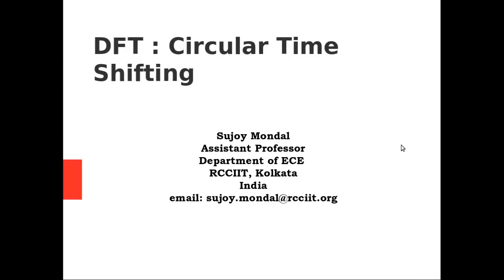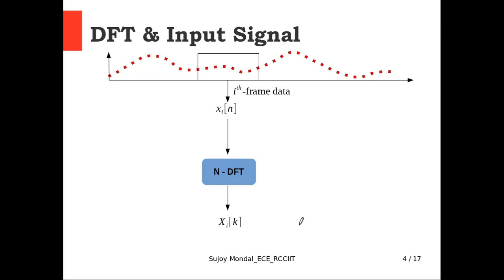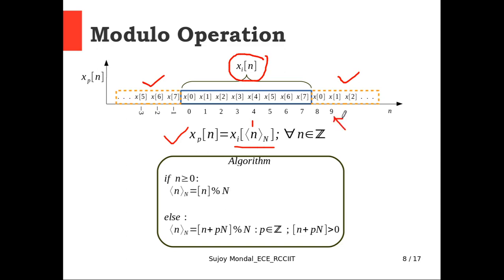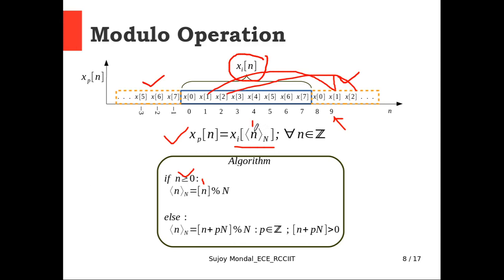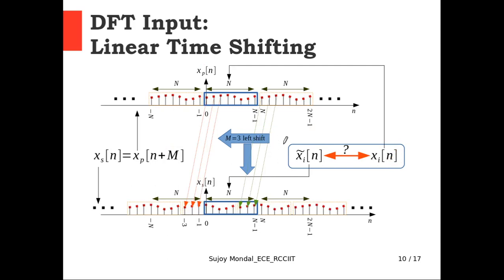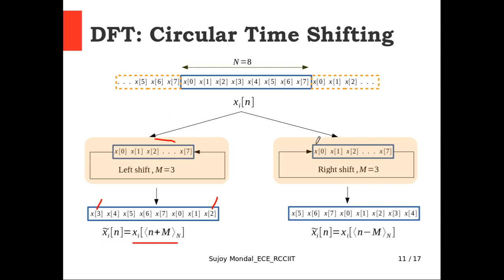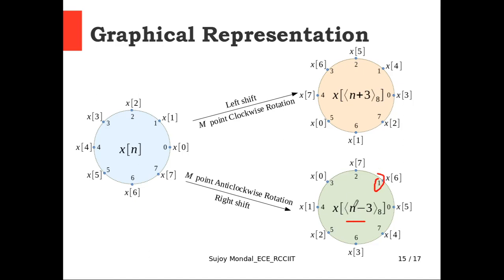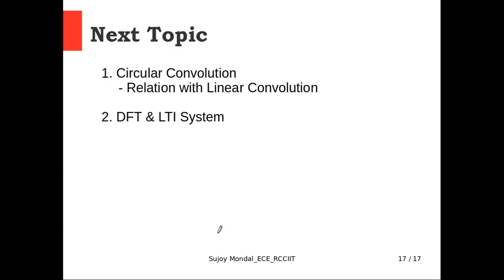DFT Circular Time Shifting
This video will introduce
(1) DFT Input signal general form
(2) DFT Circular Time Shifting
(3) Circular Time Shifting fomula
(4) Circular Time Shifting Graphical Representation